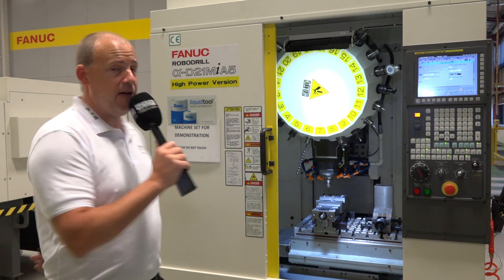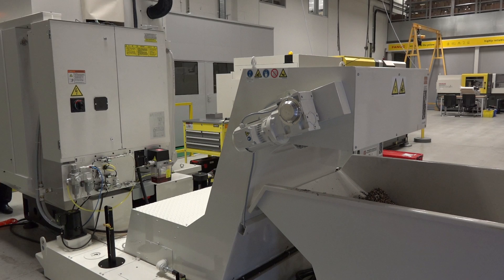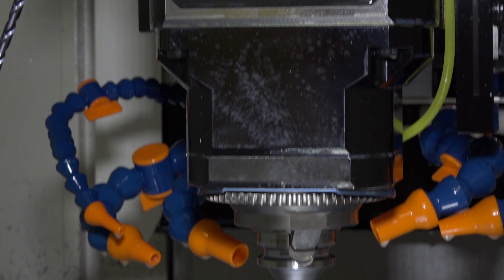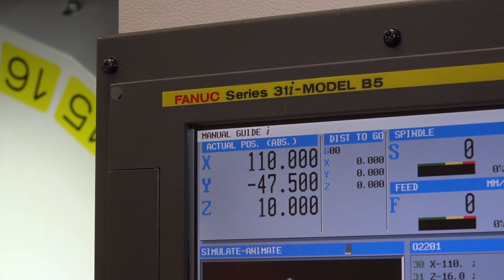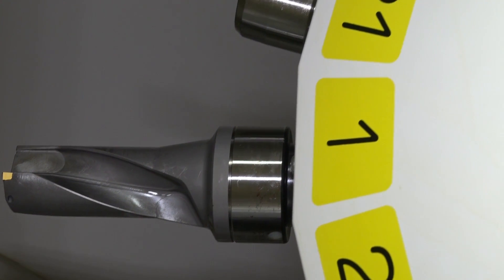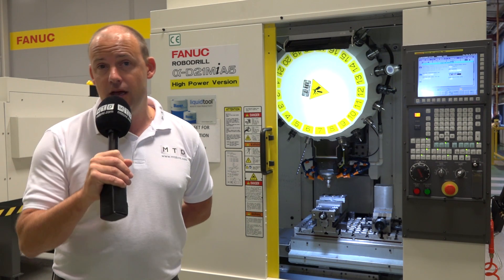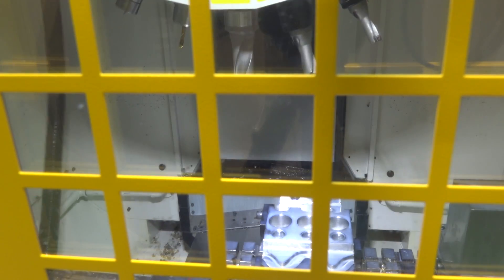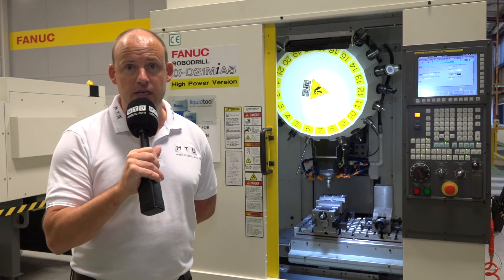FANUC ROBODRILL EX DEMO DEAL